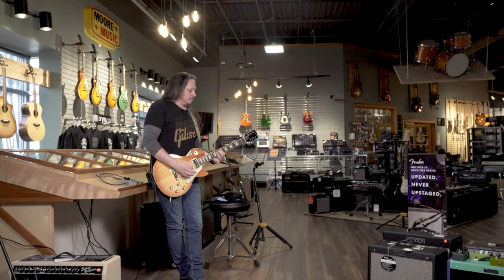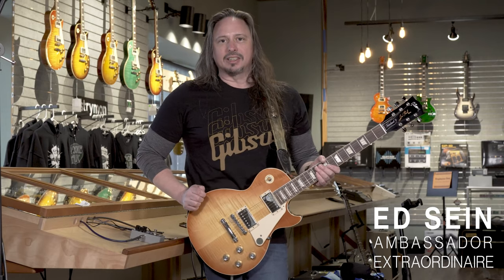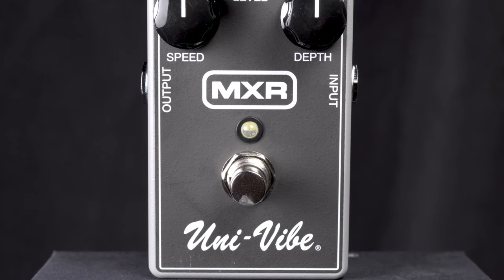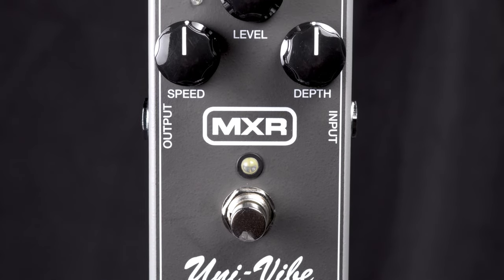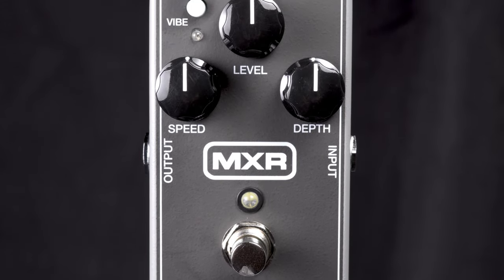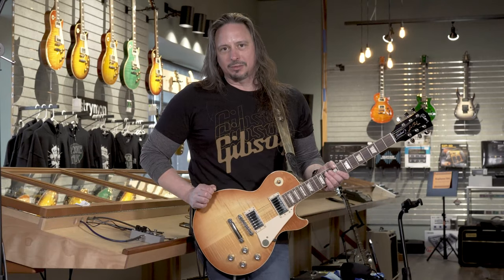MXR Uni-Vibe Chorus/Vibrato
The MXR Uni-Vibe Chorus/Vibrato delivers the same lush, chewy textures that players have used since the late ’60s. Updated with modern gigging players in mind, this effect now it comes in a standard MXR housing—a fraction of the size and weight of the original—with true bypass switching.